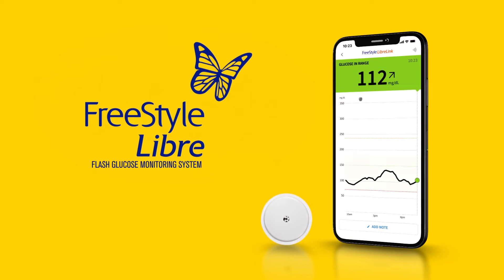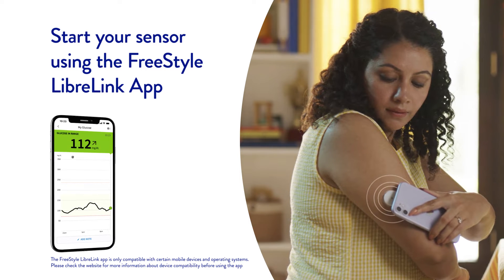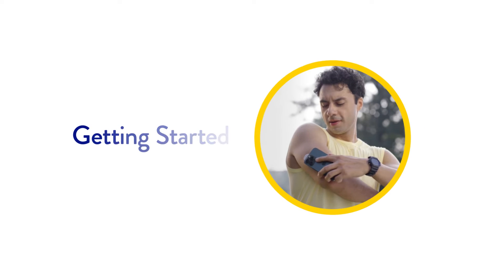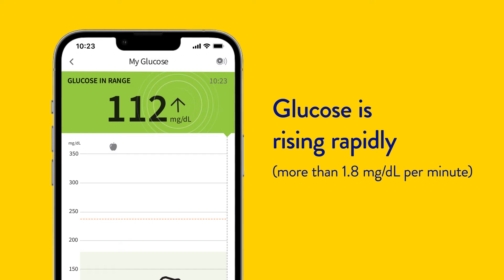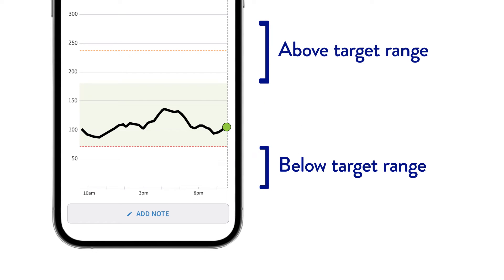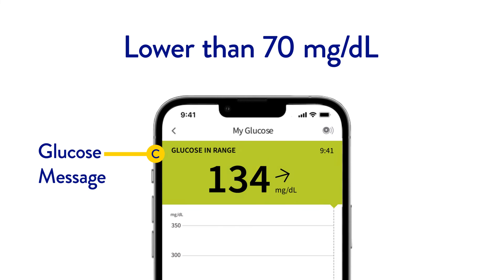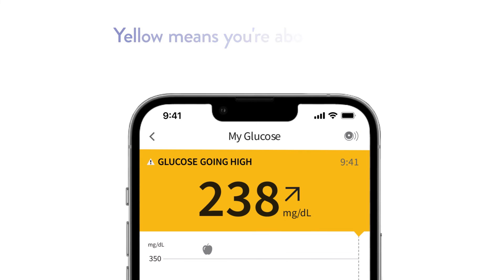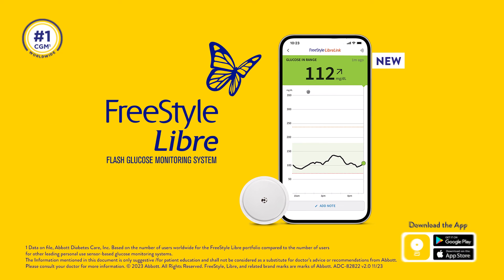Understanding your First Scan with FreeStyle Libre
What does your first scan look like? Setting up your sensor with your LibreLink App is quick and easy. Understand key aspects of your glucose behavior and manage your glucose and your day—all on your phone. Watch this video to understand what your first scan with the FreeStyle LibreLink App will look like once you’ve got your sensor ready to go.